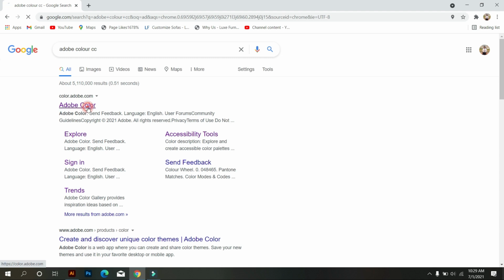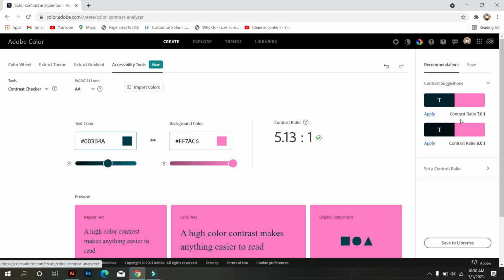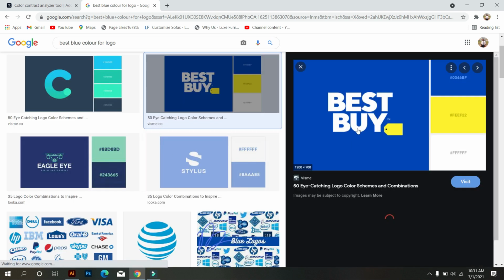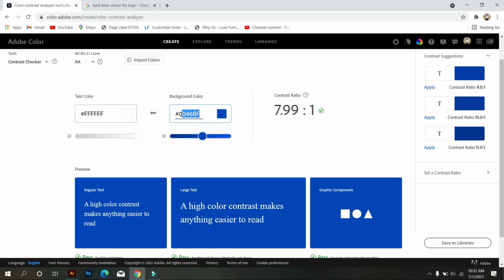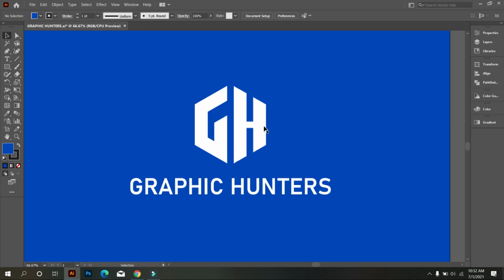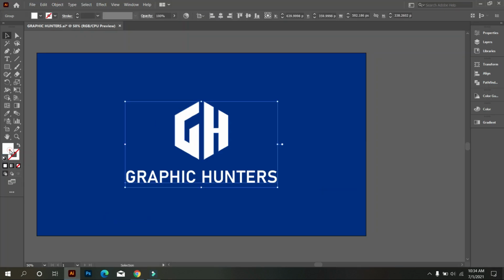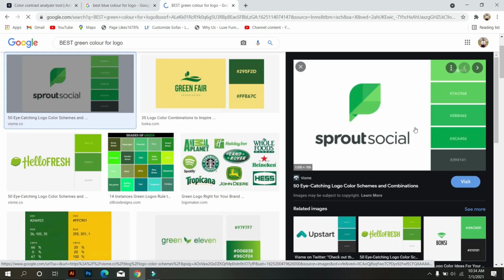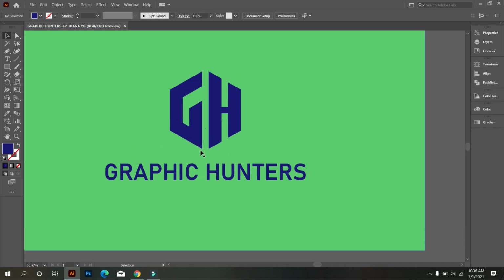How To Choose The CORRECT COLOUR For Your LOGO Design | Adobe Illustrator Tutorial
In today’s Tutorial, I will show you how to choose best colour for your logo design.
Make sure to watch carefully to the end, and then write in the comment section the most valuable information you find it in the tutorial, and don`t forget to subscribe my channel. So Let`s start the video.

You can Hire Me…!